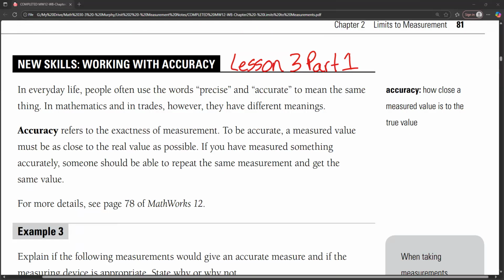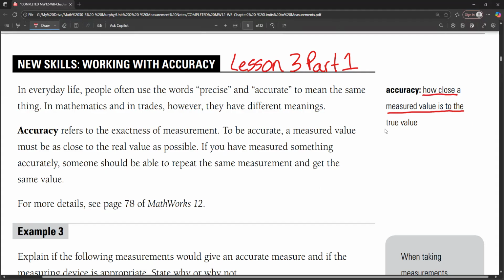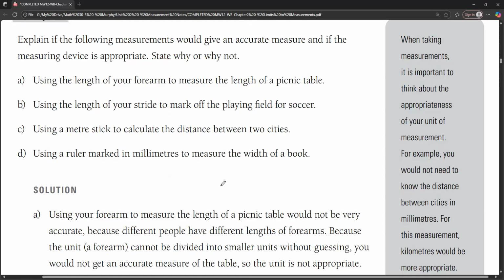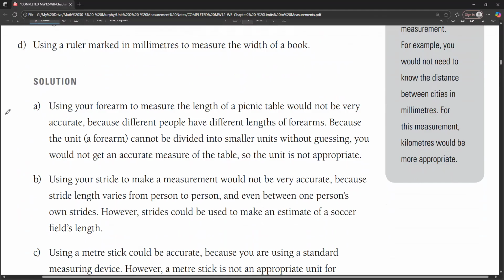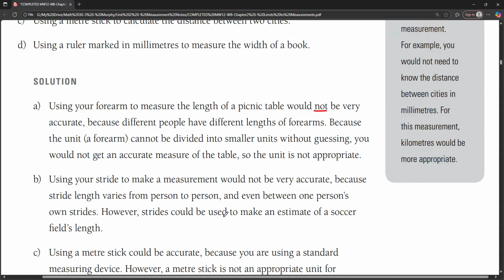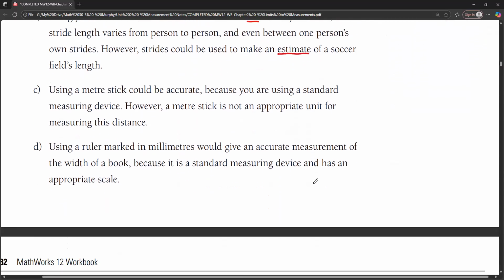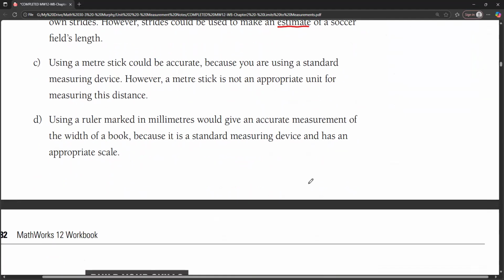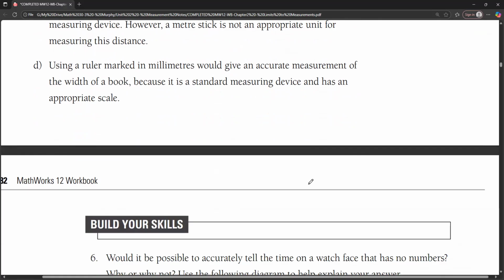Measurement Lesson 3 Part 1